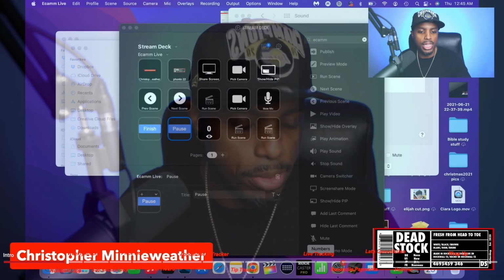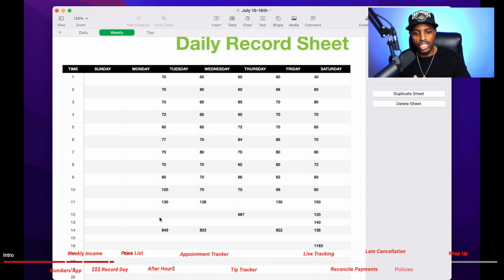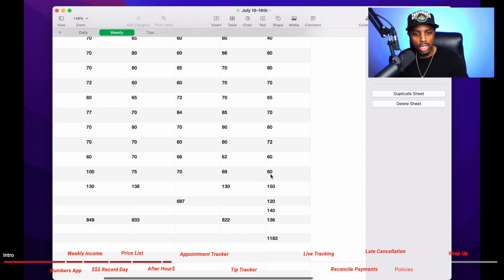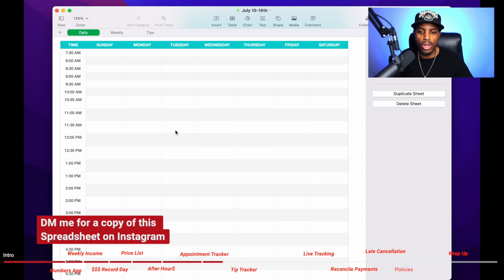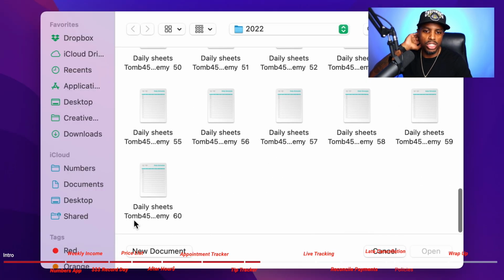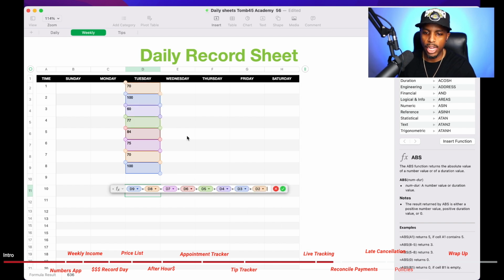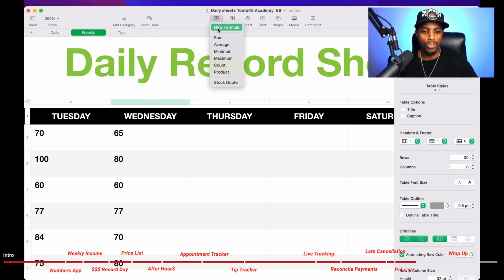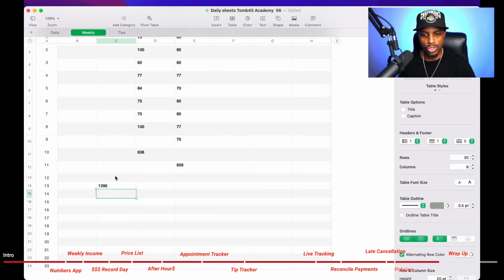🤯 I made $4374 IN A WEEK | How Much Do BARBERS really Make? | $12OO IN A DAY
With the explosion of social media and barbers like @vicblends people are wondering more and more How much do barbers really make? or How much can a barber make in a day? In this video, I teach how to track your income as a barber which will lead to a successful life outside of the shop as well. I also share insight on some of my personal income as well!

00:00 - Intro
01:31- Numbers App
01:53 - Weekly Income
02:31 - Record Week
03:04 - Price List
03:45 - After Hours
04:45 - Appointment Tracker
05:42 - Tip Tracker
07:21 - Live Tracker
07:59 - Reconcile Payments
09:01 - Late Cancellations
09:15 - Policies
10:29 - Wrap Up

Code: DEADSTOCK

20 percent off Popl code: DeadStock20
Beat by:  @Wavy SZN

╍╍About Deadstock ╍╍╍╍╍╍╍╍╍╍╍╍╍╍╍╍╍╍

Deadstock Barbershop is a HaircutTutorial channel. Deadstock is all about the Culture we combined our love for Sneaker and Basketball Culture with the Barbering world and hence Deadstock Barbershop was Birthed. The content created for this channel is designed for the consumption of any and everyone wanting to become a licensed Professional barber, an at-home haircutter or if you are pro thats looking to take your skills to the next level. Either way we have what you need! On this Channel we also provide product and tool reviews as well as finical advice from tips i've learned as a Six figure a year Barber (I am not a financial advisor).

Why Deadstock? I have Invested countless dollars and hours into the barbering craft! Taking Class after Class and buying Product after Product I pride myself on knowing whats trending and how to accomplish the cut! My desire is to impart this knowledge on anyone looking to grow and make it in the industry that I love.

╍╍Social Media ╍╍╍╍╍╍╍╍╍╍╍╍